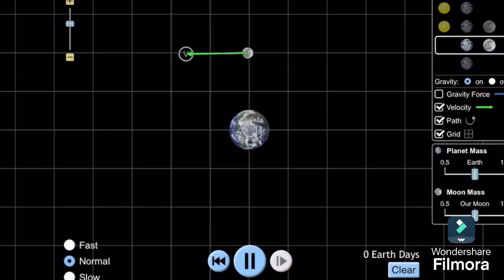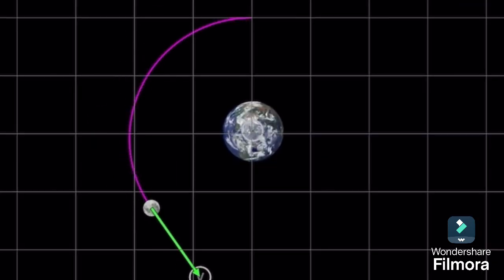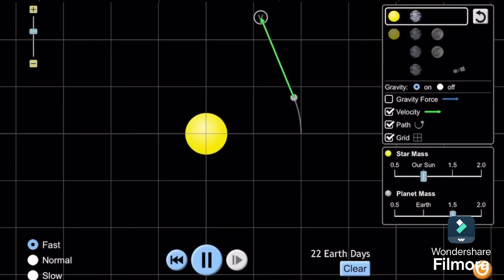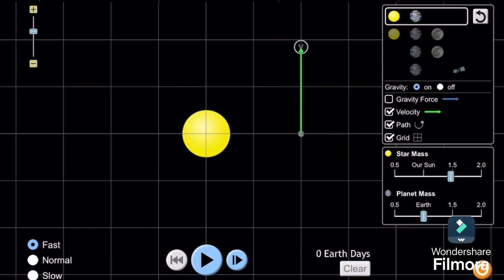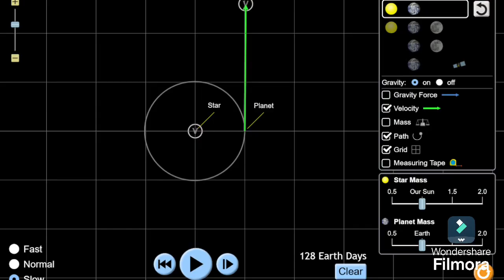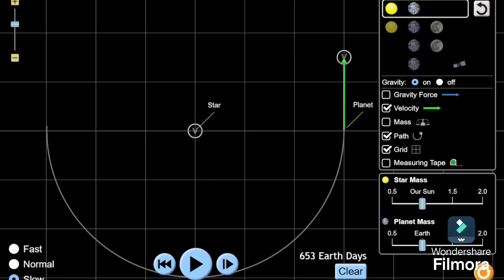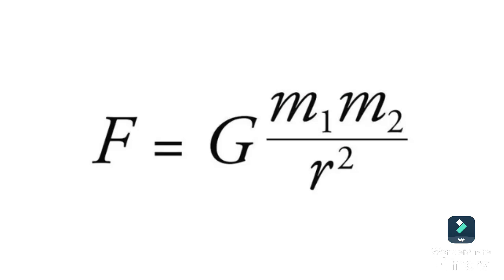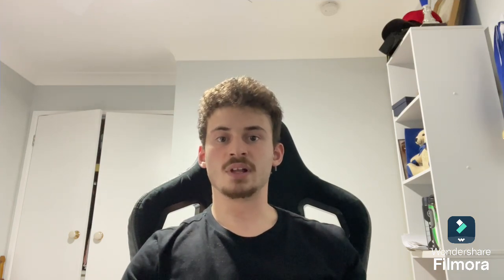Understanding the Solar System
Course: PHYS1160
Assessment: Experiments
Experiment: Understanding the Solar System